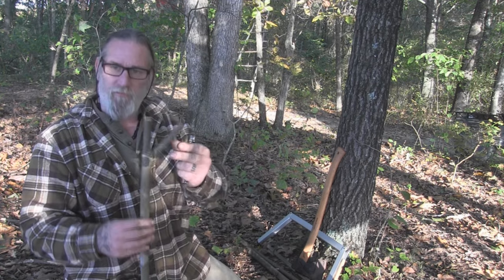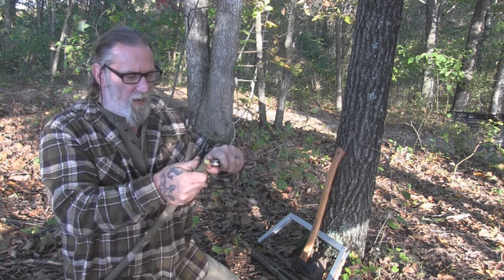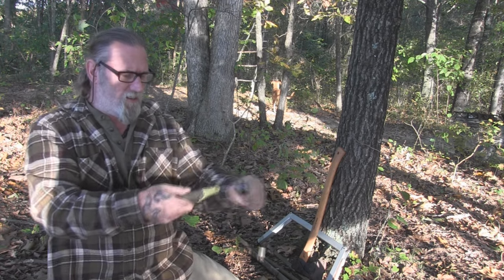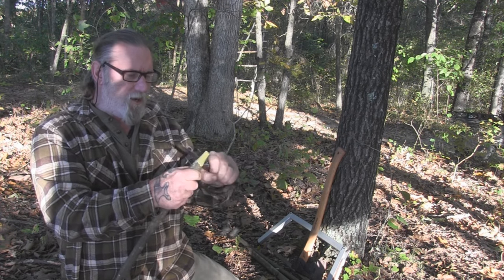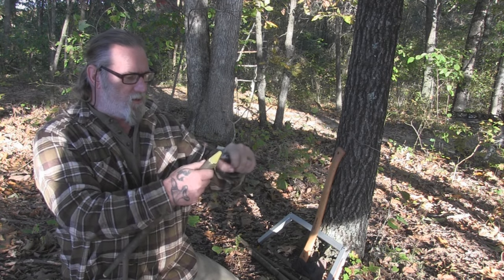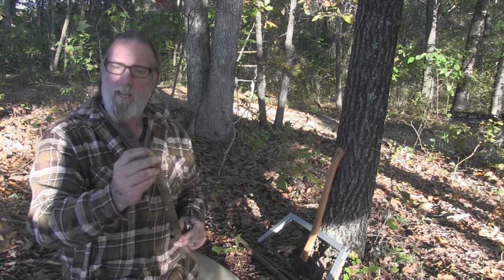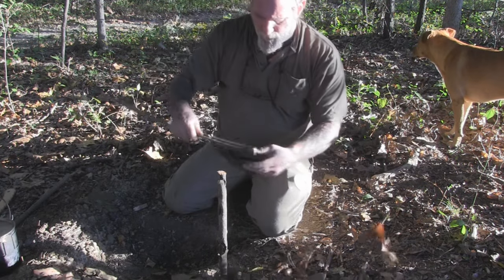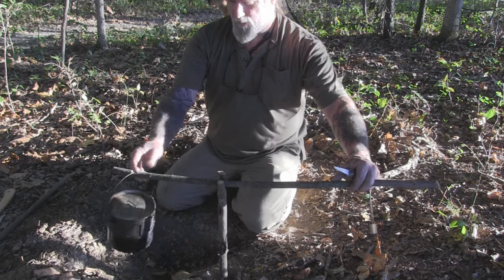Simple Camping Improved Pot Crane System